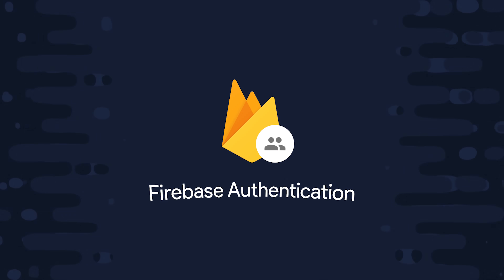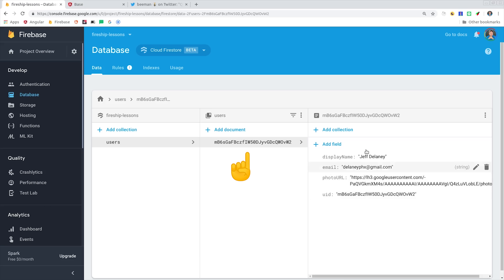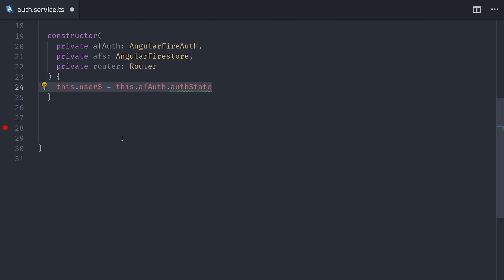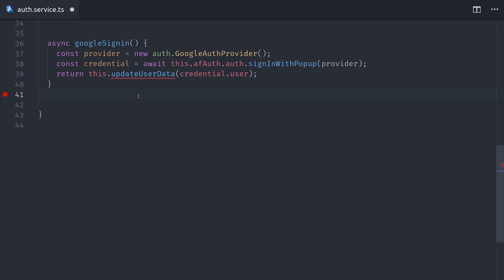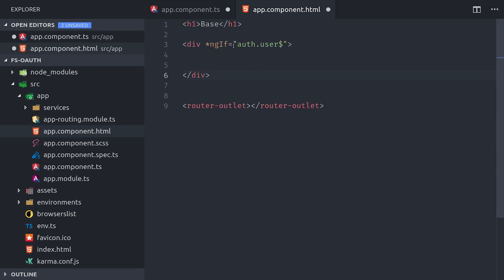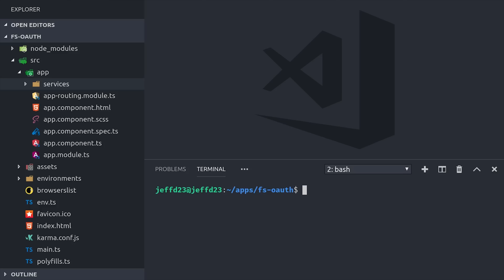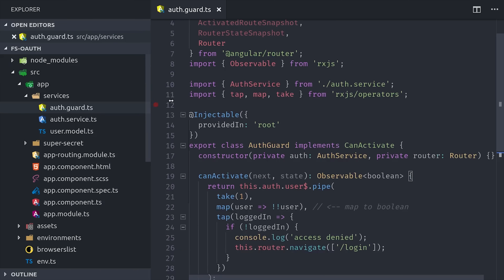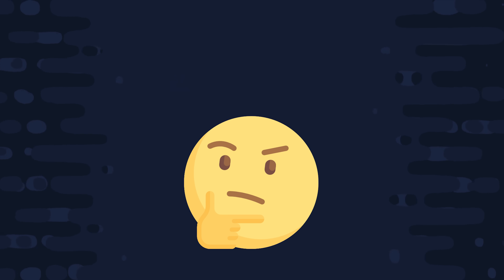Firebase Google SignIn + Firestore w/ Angular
Learn how to build a solid user authentication system in Angular with Firebase Google SignIn, then create custom data in Firestore. Source code and article